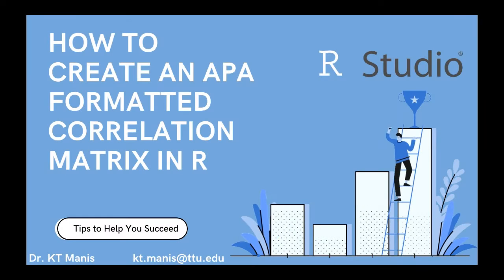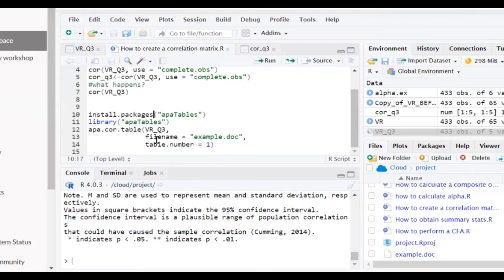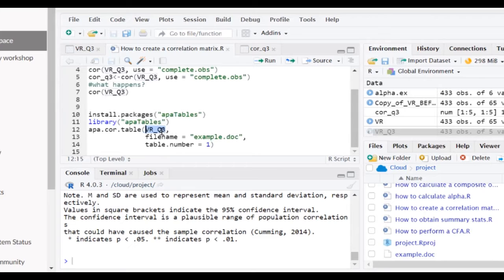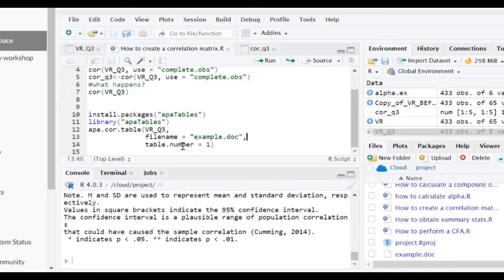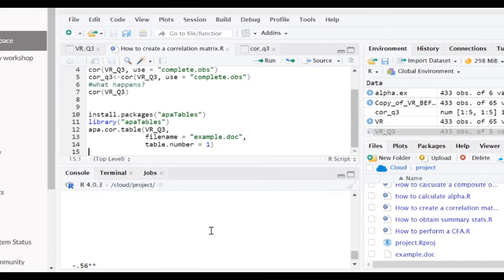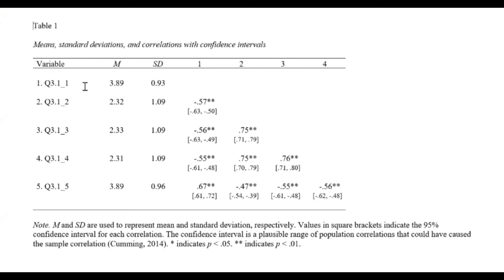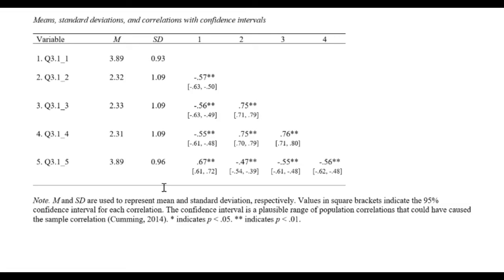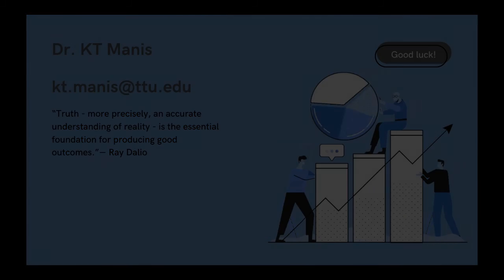How to Create an APA formatted correlation matrix table in R (Studio Cloud)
This video shows you how to create an American Psychological Association (APA) formatted correlation matrix table in R, R Studio, or R Studio Cloud, which provides the mean, standard deviation, and correlation between your variables with 95% confidence intervals. This is useful to understand your data better.

This video will help undergraduate students, graduate students, academics, and market researchers with analyzing data from surveys or experimental research.

We use the the apa.cor.table function within the apaTables package in R programming language.